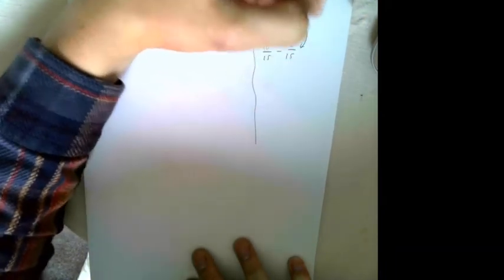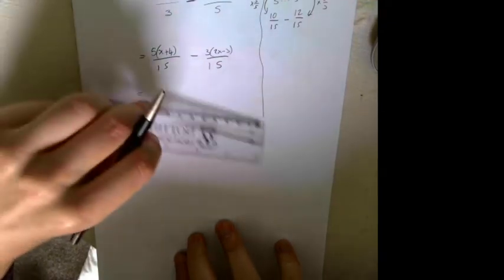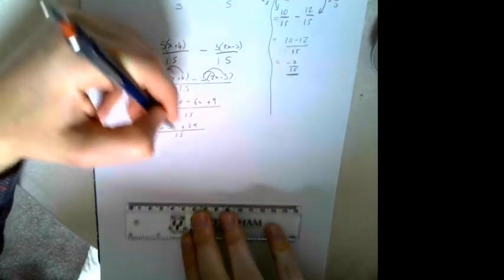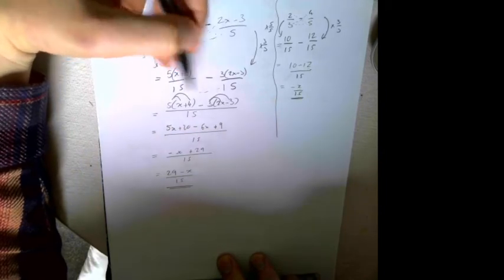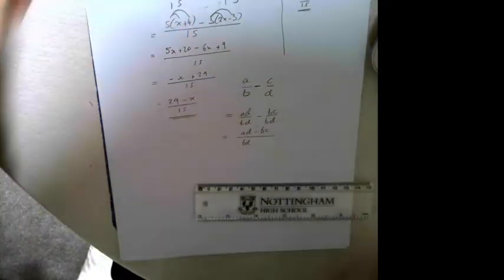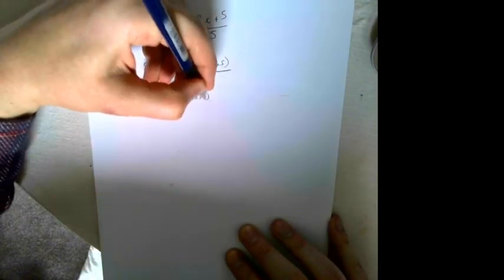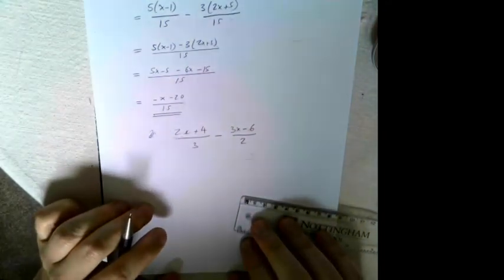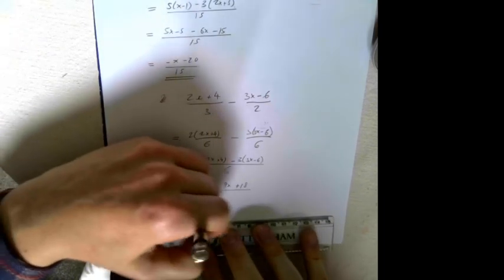Spot the mistake Q1 and subtracting algebraic fractions talk through